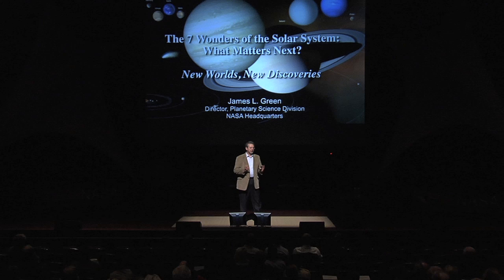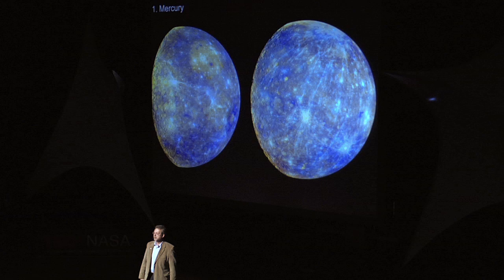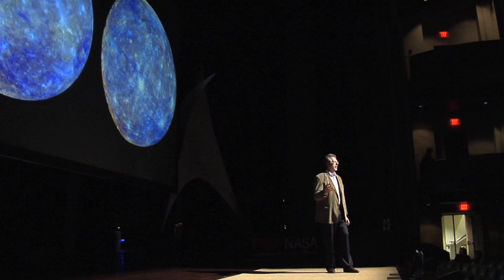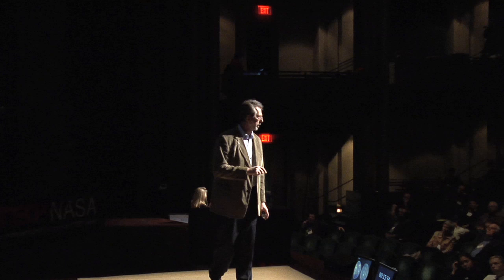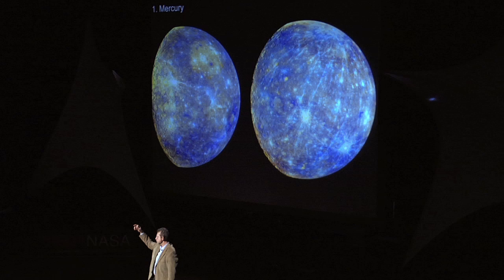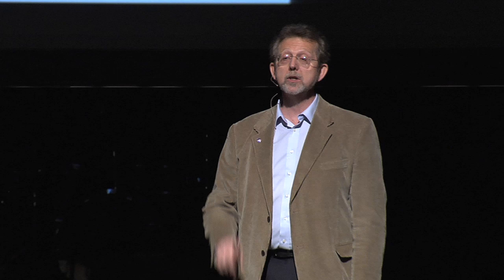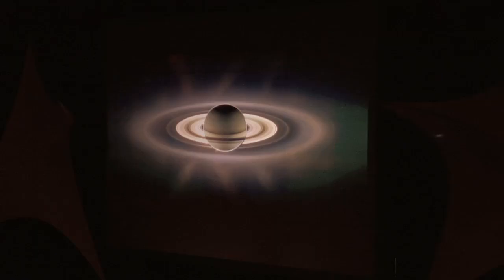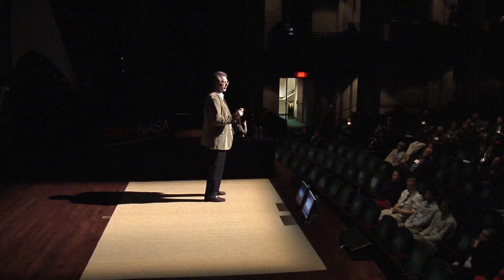TEDxNASA - Jim Green - Seven Wonders of the Solar System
All systems are go for a close encounter with one of the smallest yet
most active comets known. And it will be happening coincident with Dr.
James L. Green's presentation. He is director of the Planetary Science
Division at NASA Headquarters in Washington D.C. NASA's Deep
Impact spacecraft is hurtling toward Comet Hartley 2 for a breathtaking
700-kilometer flyby Nov. 4. This will be only the fifth time a spacecraft
has flown close enough to a comet to snap pictures of its nucleus. Dr.
Green will explain how significant this flyby is. He started his NASA
career at Marshall Space Flight Center in Huntsville, Ala. Thereafter he
was named to positions of escalating responsibility as he led NASA's
National Space Science Data Center, Space Science Data Operations
Office, Science Proposal Support Office and, in 2006, assumed his
current role.